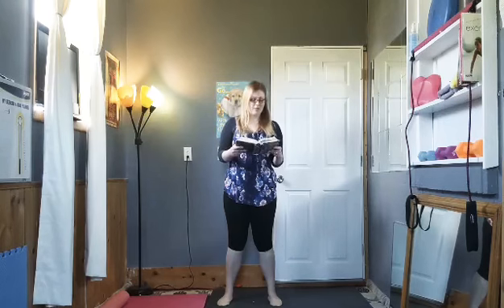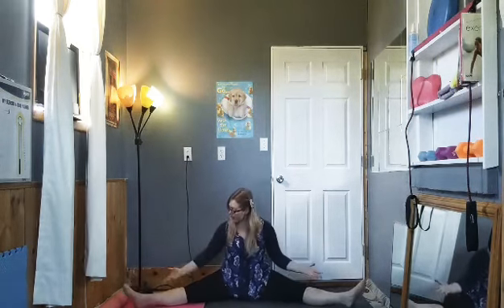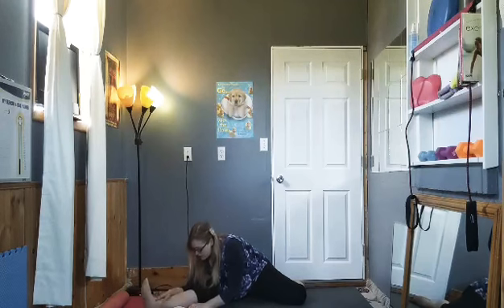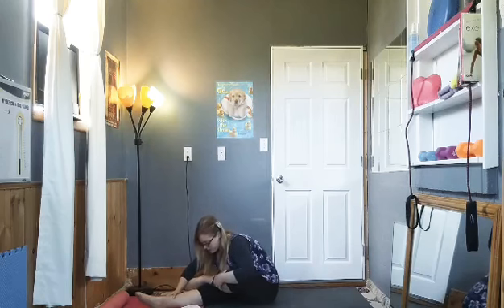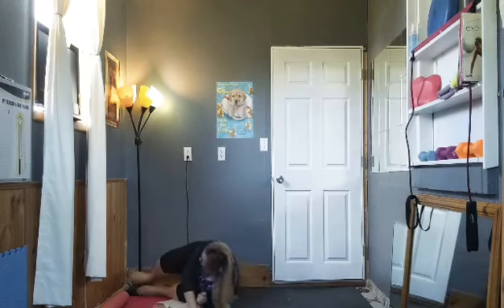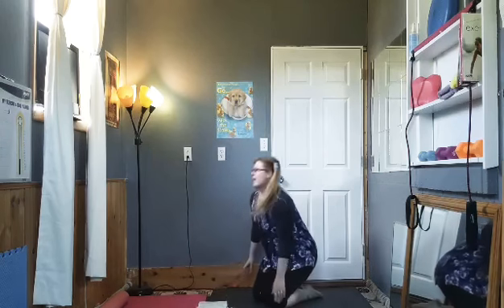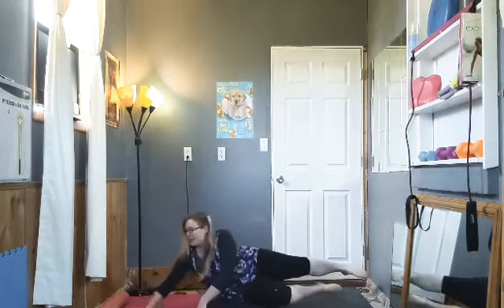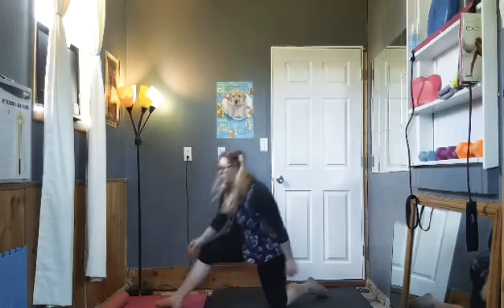Stretching with your Bible!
Before watching this video, please watch "Important notes about stretching and toning with your Bible!" Here is the link to that video,